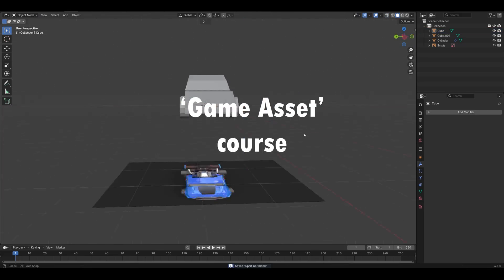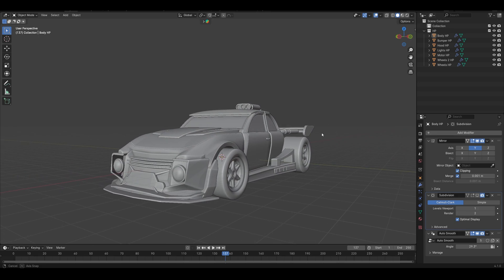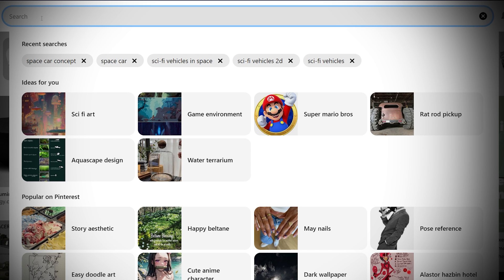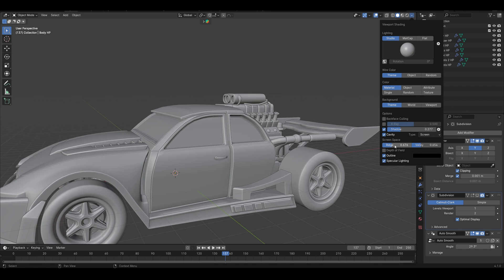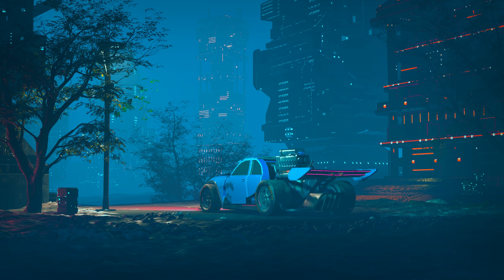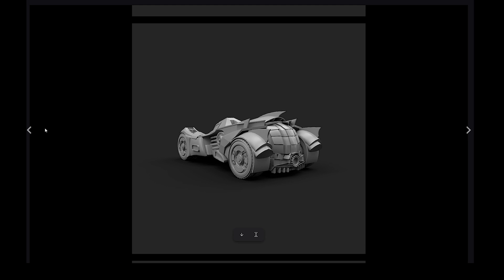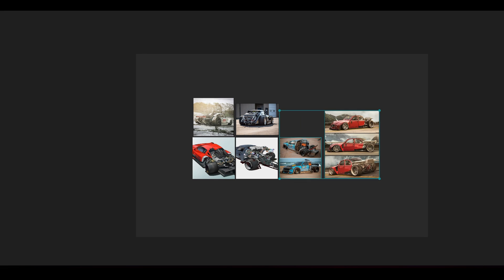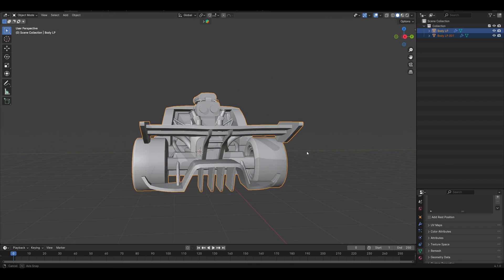Game Asset Course: The Ultimate Reference Guide Everyone Should Know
Welcome to the first part of my 'Game Asset Course' course! In this part, I'll be covering the basics before starting creating game assets - References research as well as important tips. This video will be very very good for the beginners.
Whether you're just starting out or looking to improve your skills, it will be very helpful for you.

We'll start by diving into the importance of reference research. I'll show you how to find and use references effectively. Plus, I'll share some handy tips and tricks that I've learned along the way to help you work smarter.

By the end of this video, you'll have a solid understanding of reference research and some new skills to take your game asset creation to the next level. So, let's get started on this exciting journey together!

The entire 'Game Asset Course' will include reference research, 3D modeling, and UV unwrapping. Feel free to let me know if you'd like to explore texturing in Substance Painter as well.